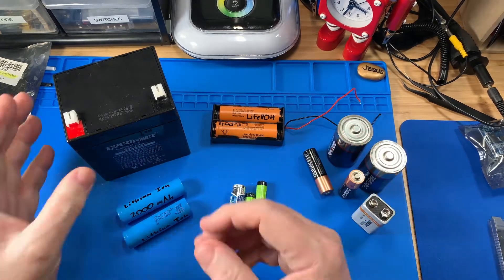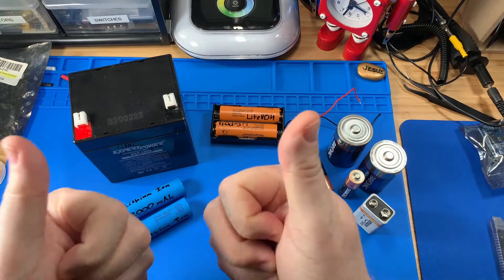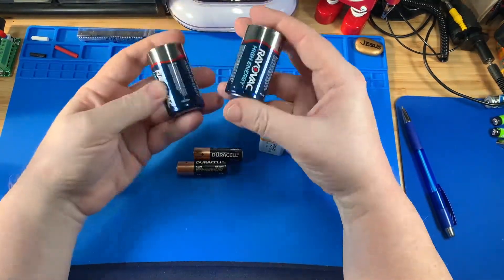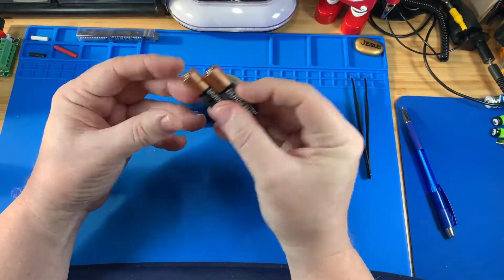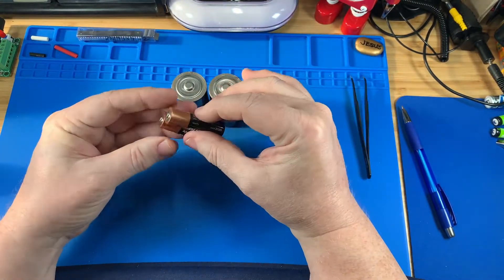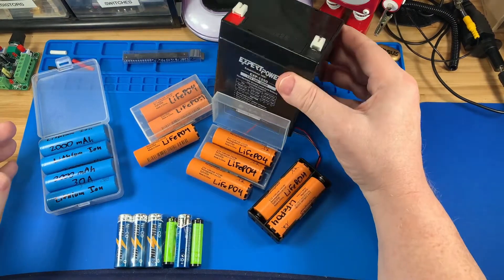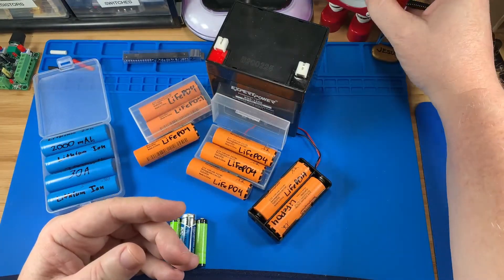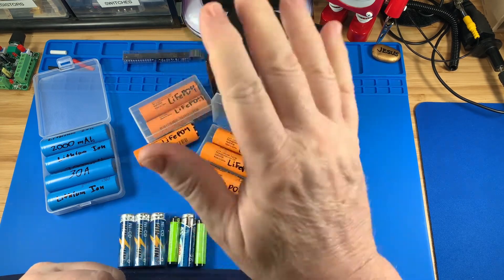Finding the Right Battery for Your Electronics Projects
In this video we'll examine the basic types of batteries available that can power your electronic projects, which may even be for a robot or two.  We'll look at the major pros and cons of each battery chemistry and will reveal which battery type we've chosen for our own dream robot project. We'll check out Sealed Lead Acid, Alkaline, Nicads, Lithium Polymers and Lithium Iron Oxide batteries and compare their differences.

We hope you feel empowered after watching our video and that it will help you to select just the right battery for your project as well.